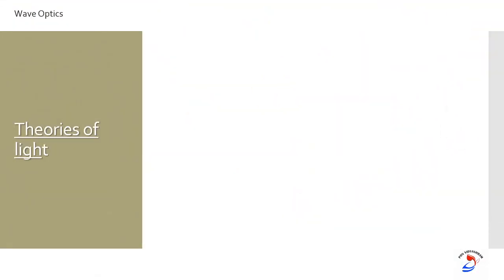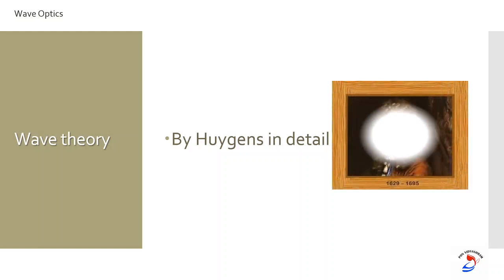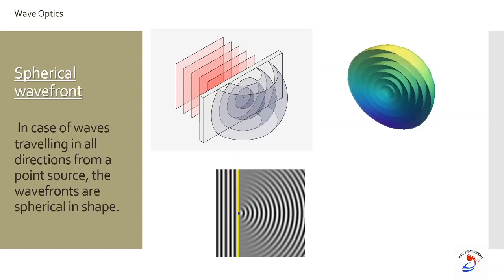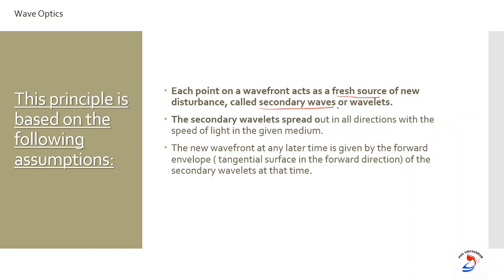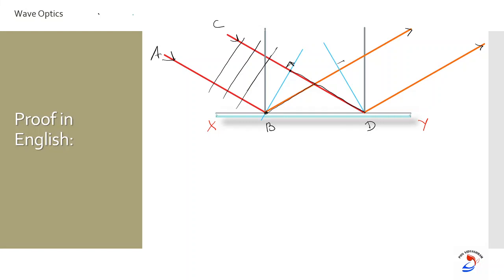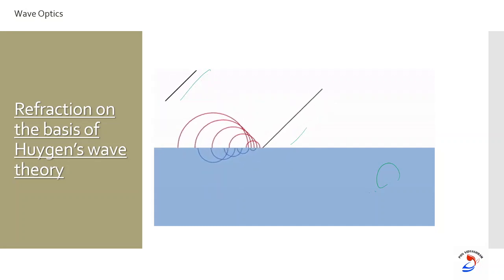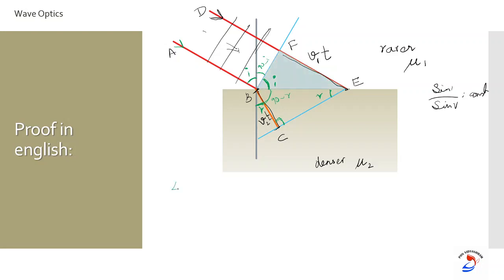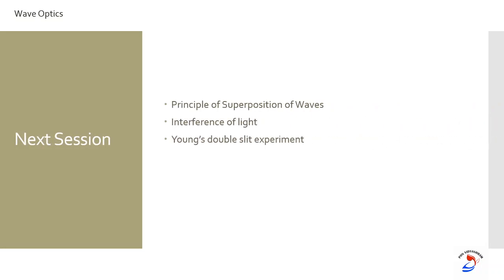XII_Phy_WO1